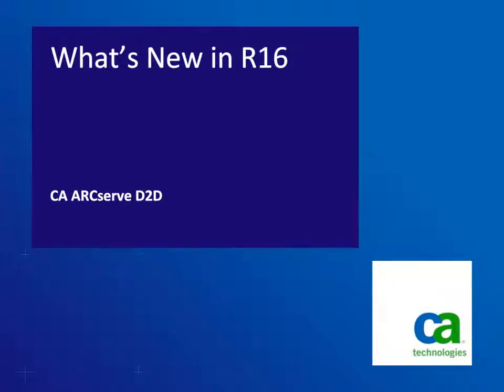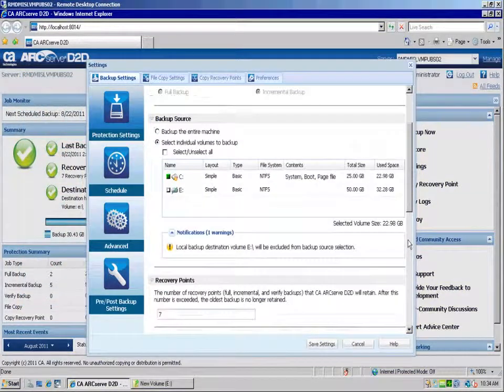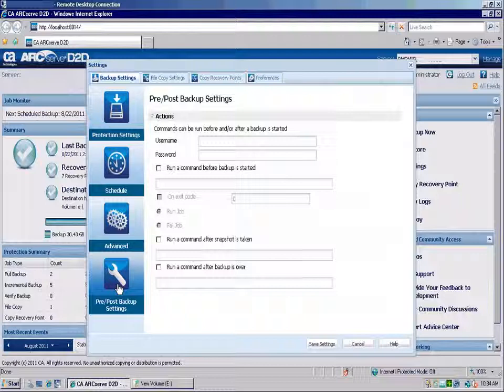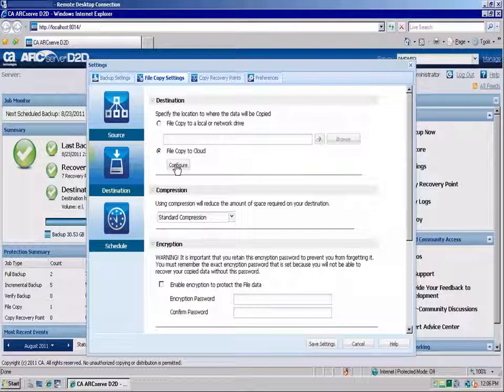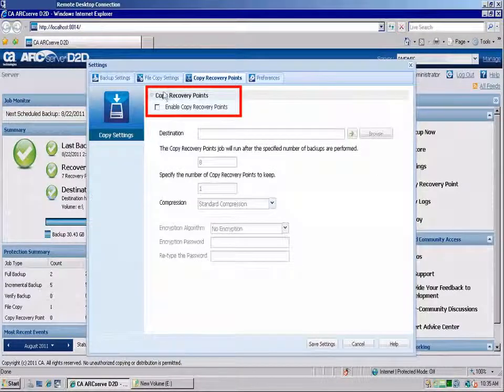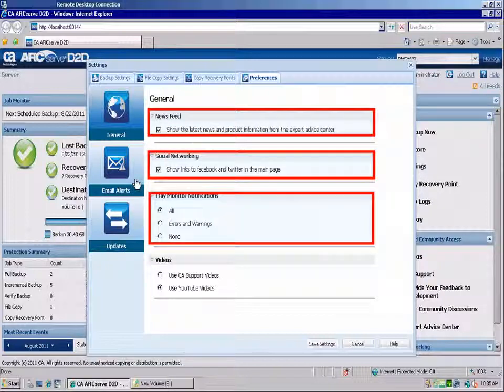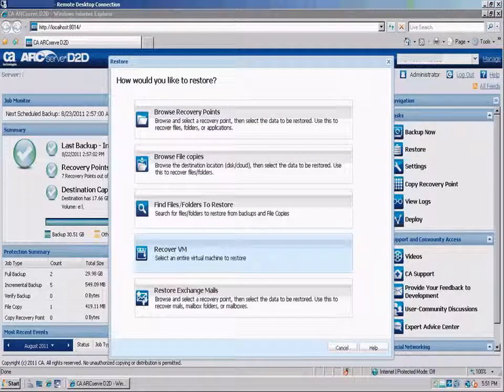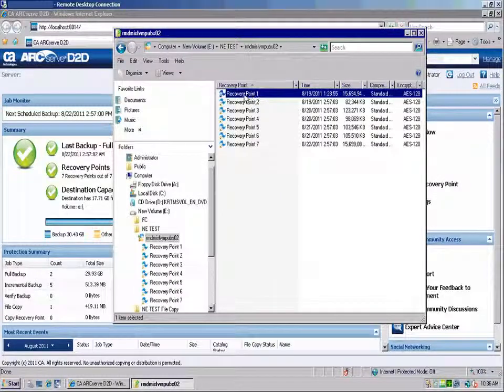What's New in Arcserve D2D r16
In this video, we'll show you what's new in this release of arcserve D2D.